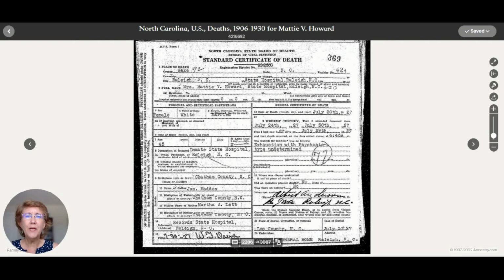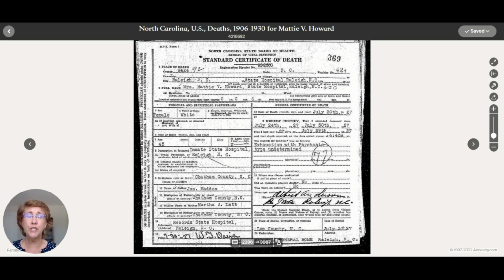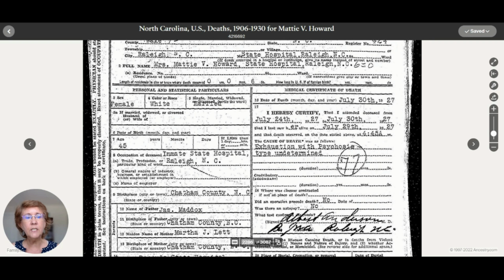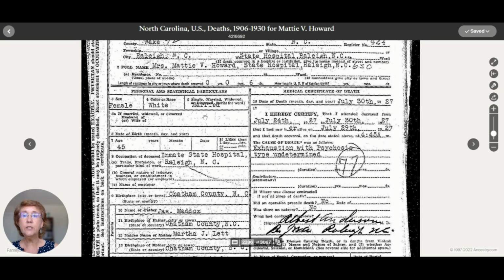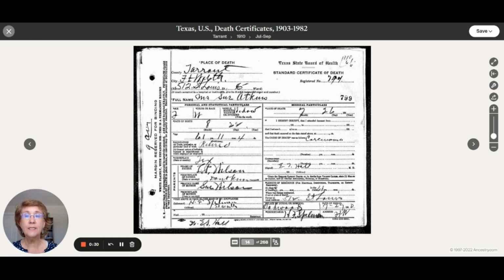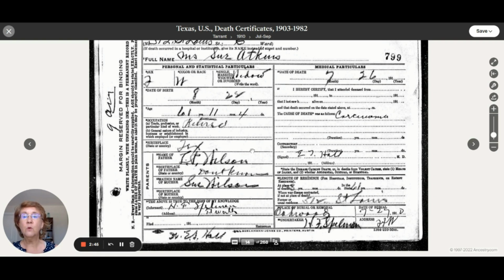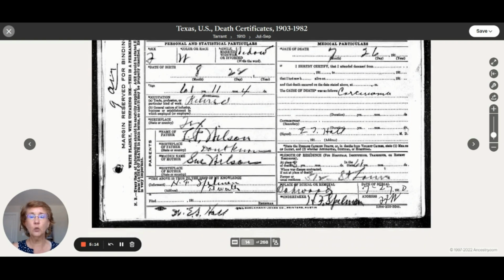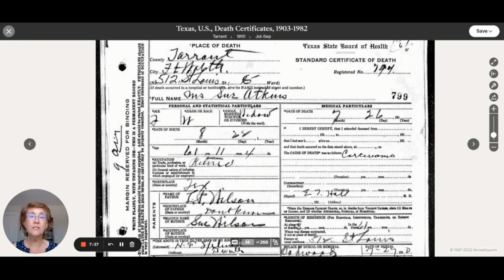Stop Overlooking Vital Clues on Your Ancestor's Death Certificate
You’ve found your ancestor’s death certificate, but did you find all the other family history it contains? Missing family history clues can stall your genealogy research, and we don’t want that!  In this video, learn how to fully analyze the family history information contained in your ancestor’s death certificate.